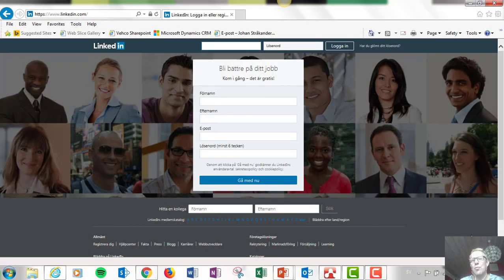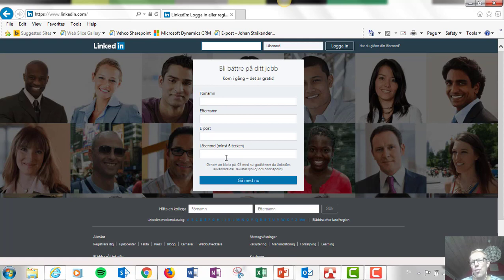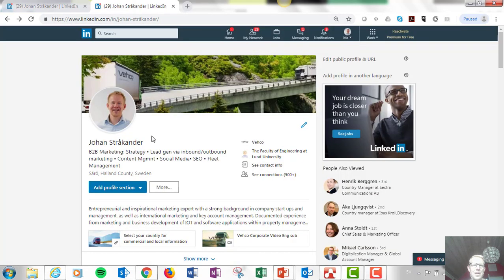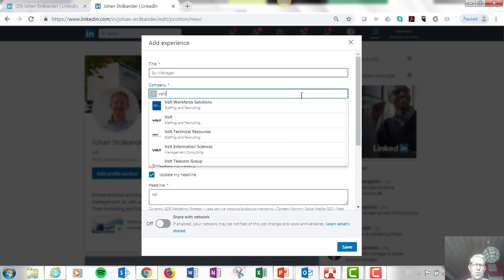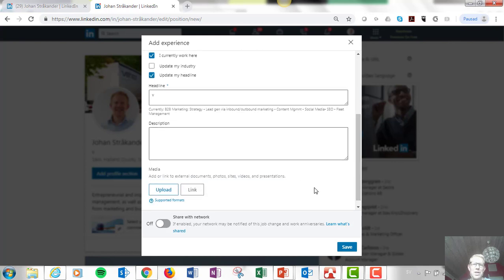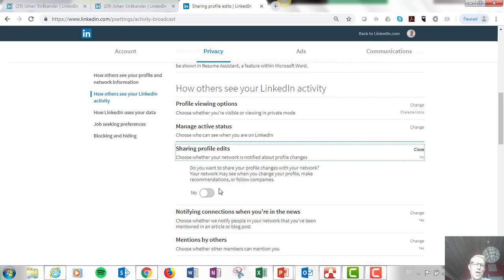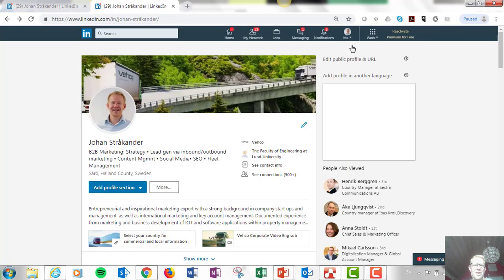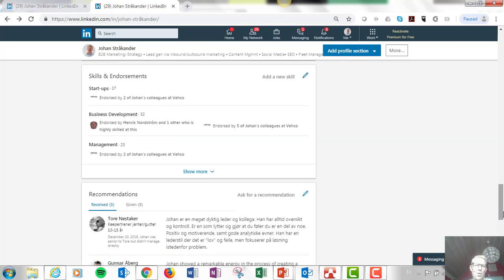Creating or updating a personal profile at LinkedIn